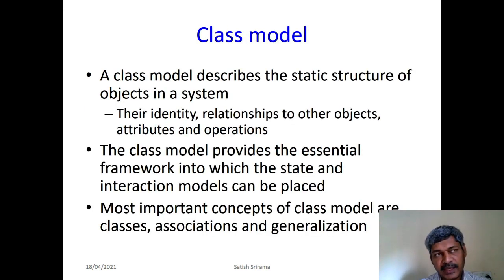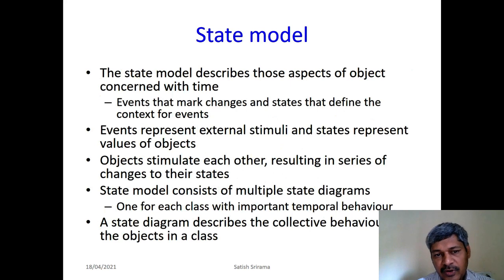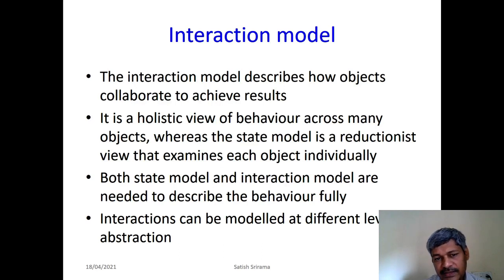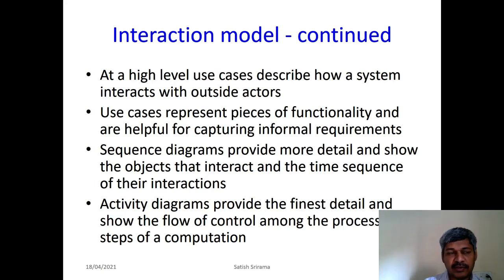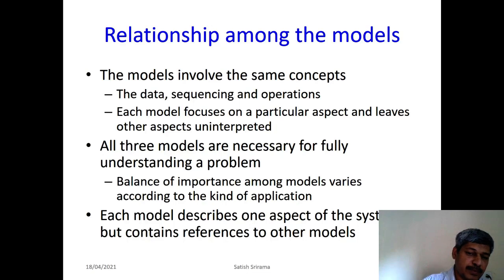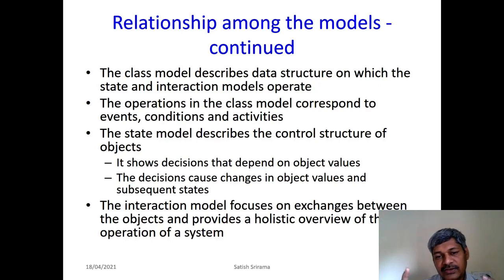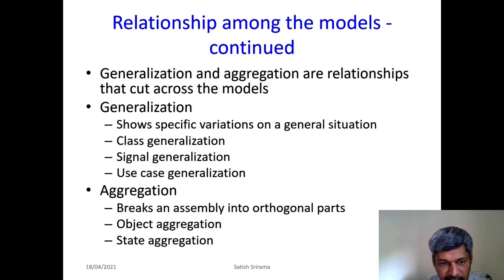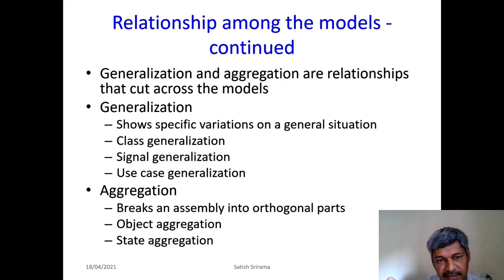U3 T20 Relation between class, state and interaction models